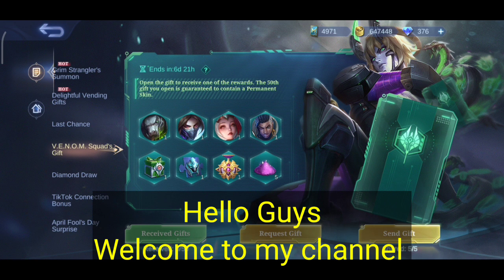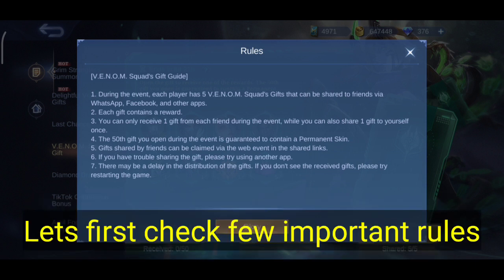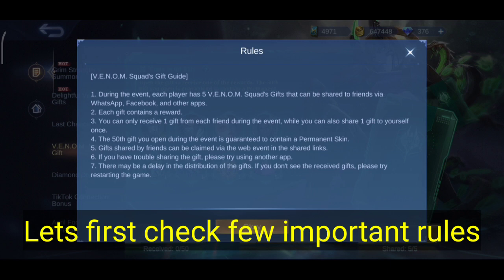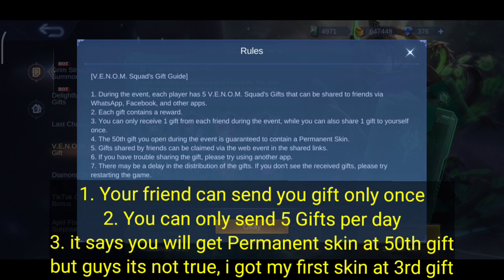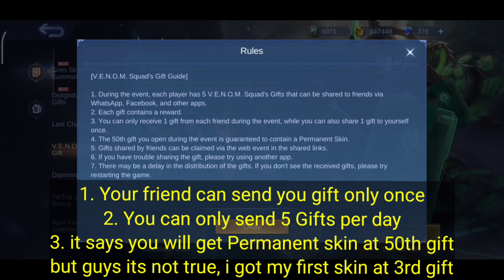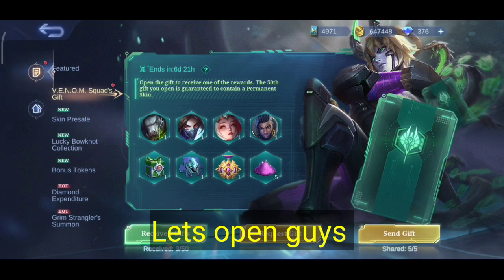How to get Free Venom skin? | New Event is awesome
Check video till the end guys